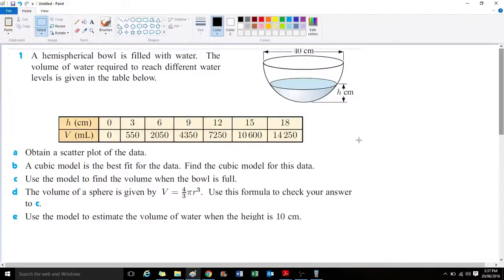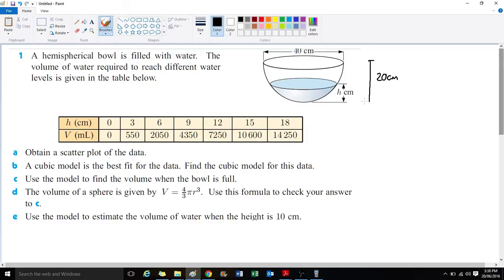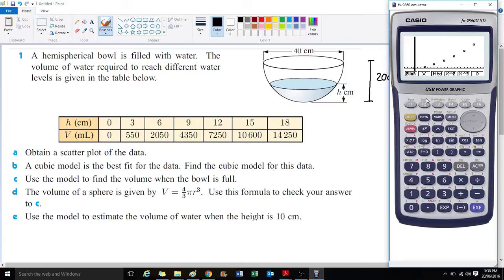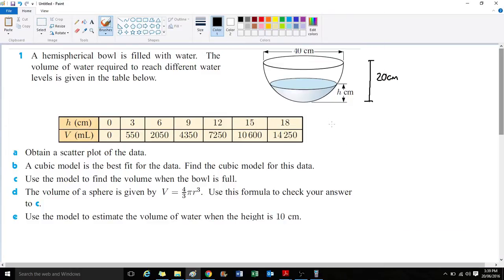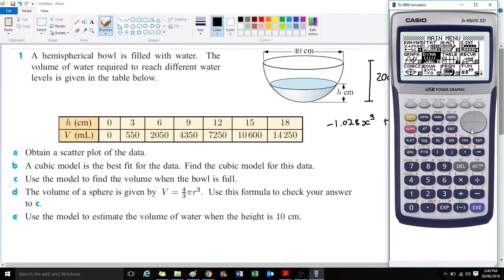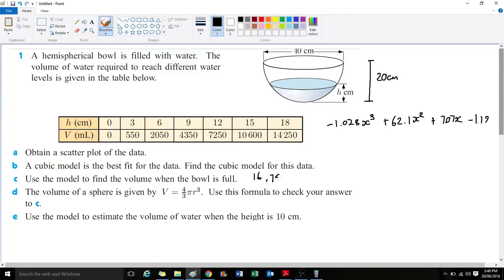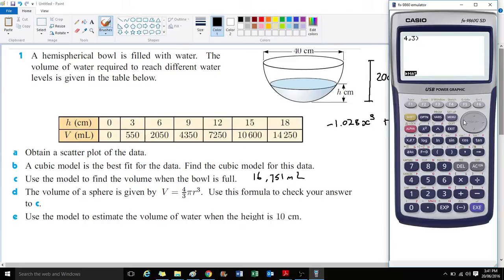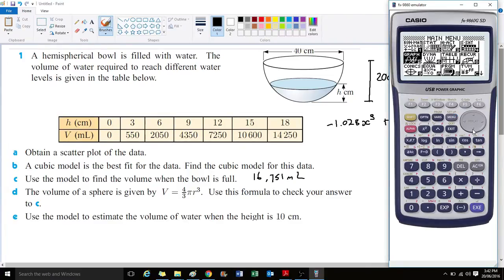Modeling with Calculus 1